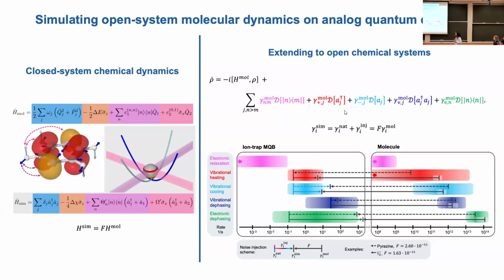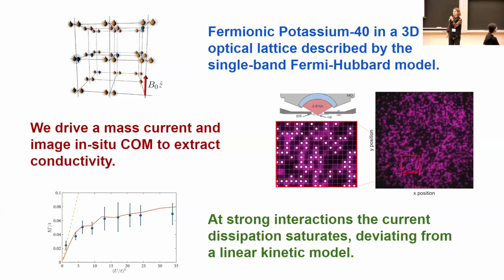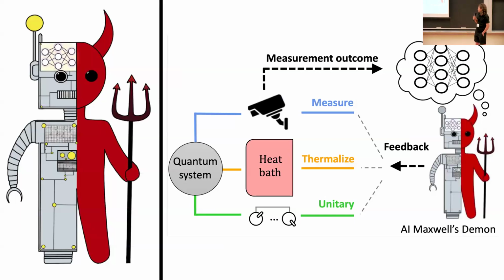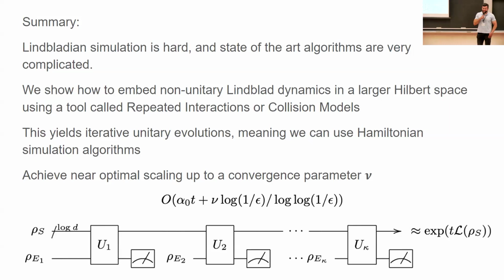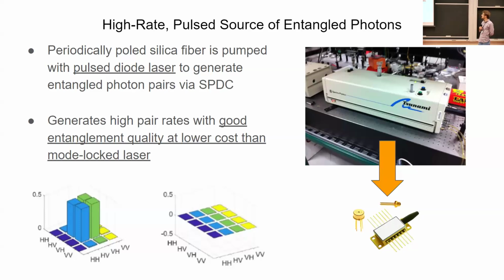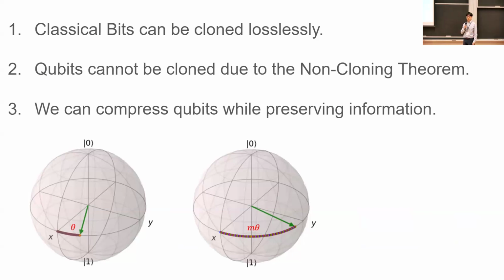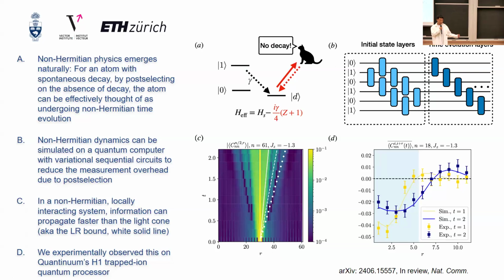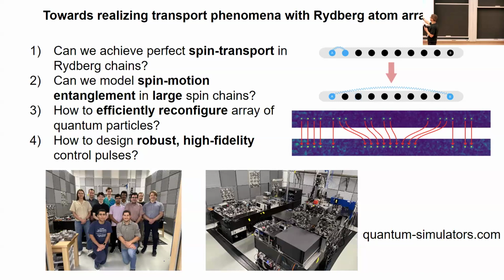CQIQC-X - Poster Presentations III